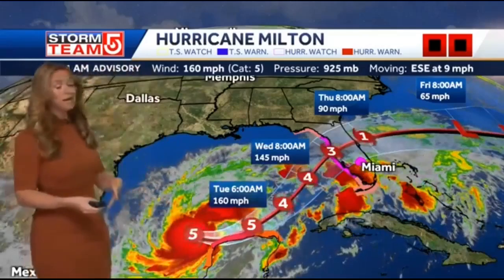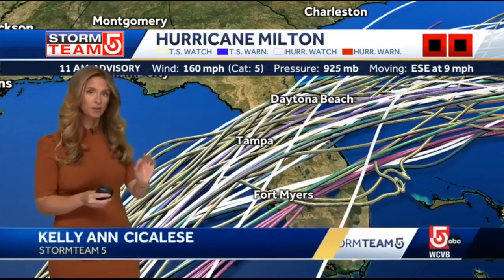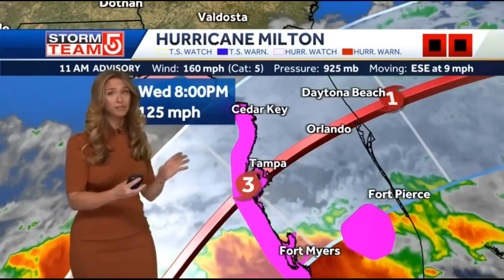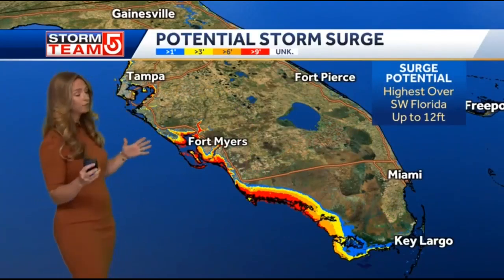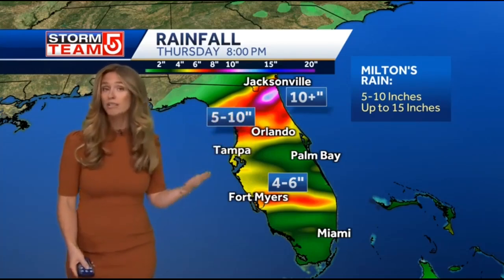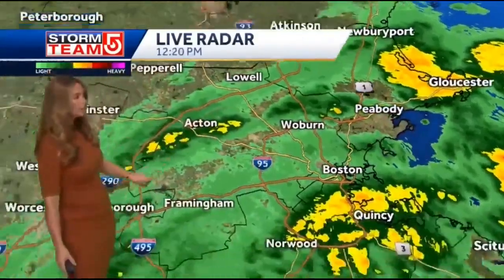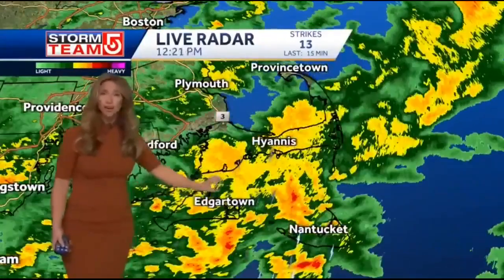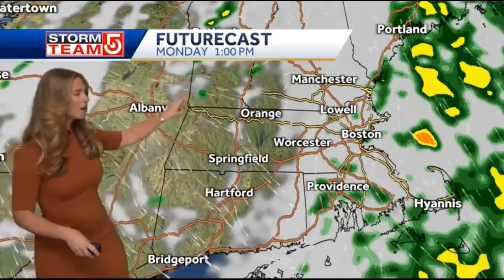Kelly Ann Cicalese 10/07/2024 WCVB 5 ABC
WCVB 5 ABC, Boston Massachusetts